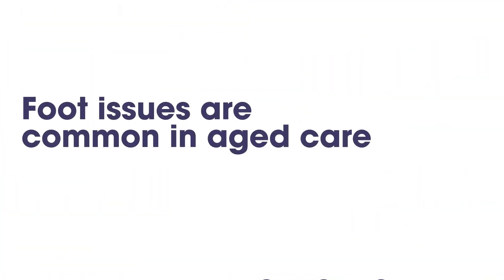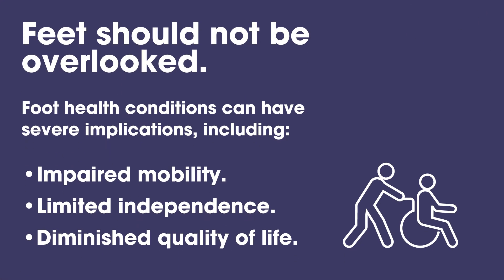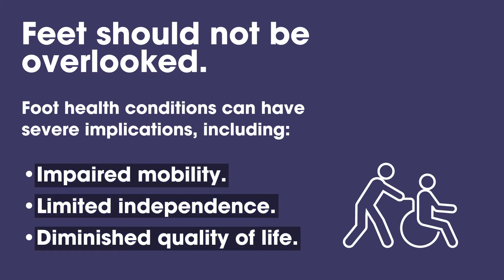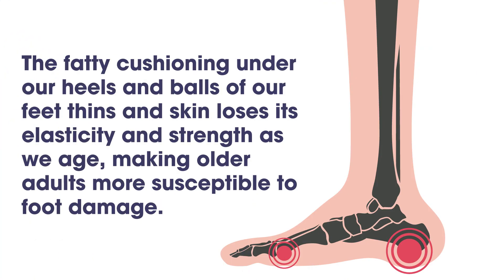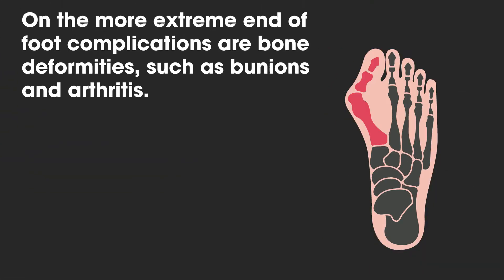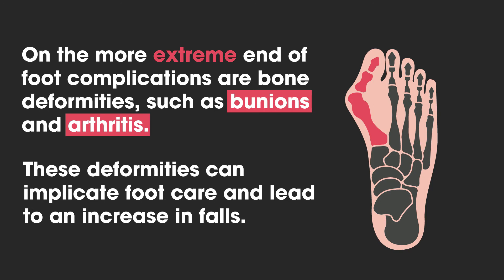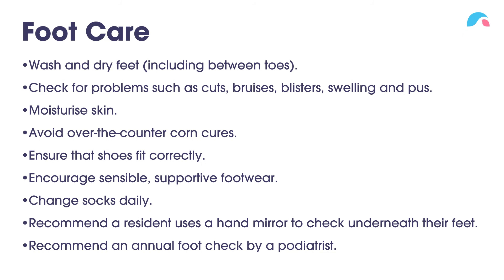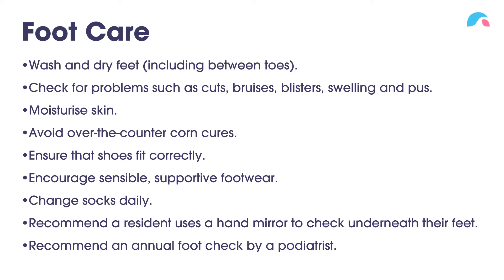Basic Foot and Nail Care in Aged Care | Ausmed Explains...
Foot issues are common in aged care – foot pain affects approximately one in four older people. Foot health conditions can have severe implications, including: Impaired mobility; limited independence; diminished quality of life.